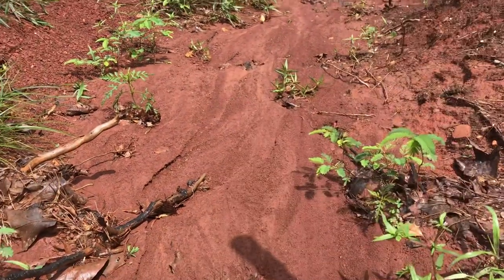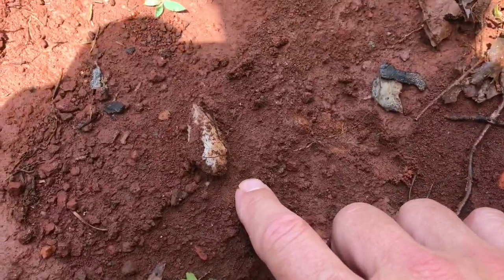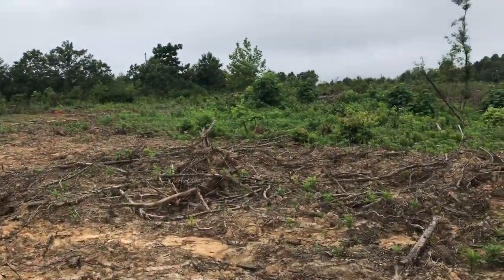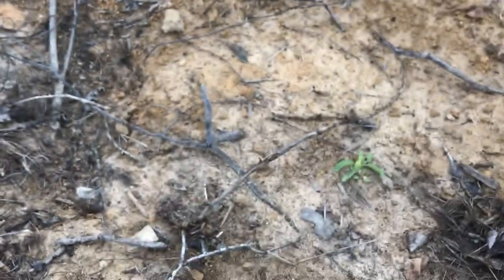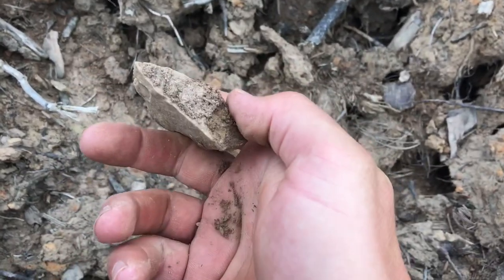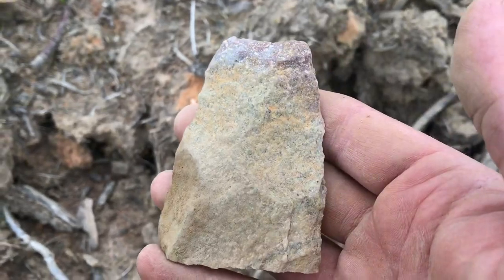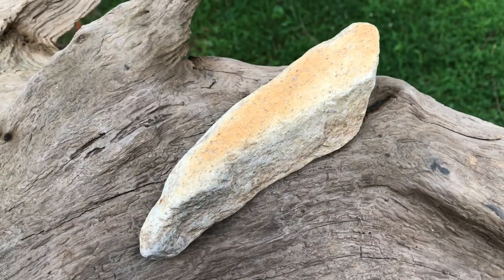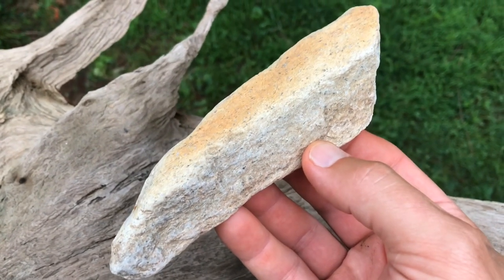Arrowhead Hunting Western North Carolina # 23~ Jagged Edge 7/18/19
Arrowhead Hunting WNC let’s find !